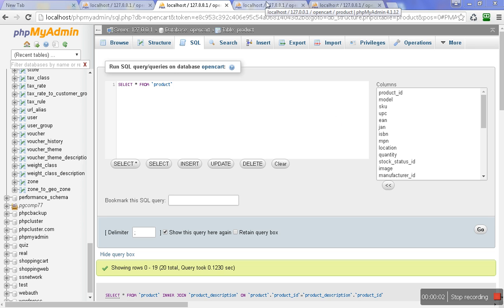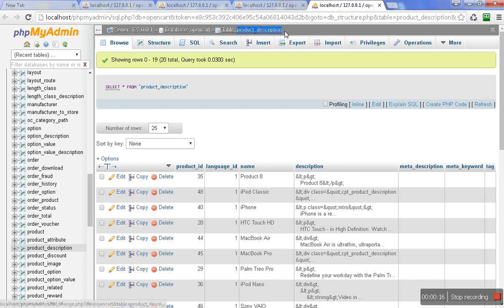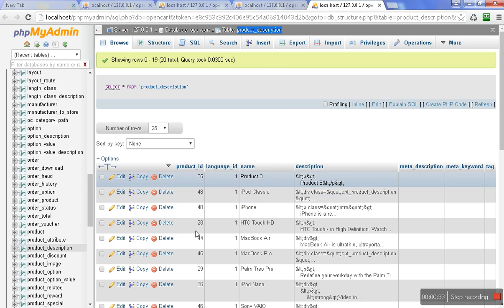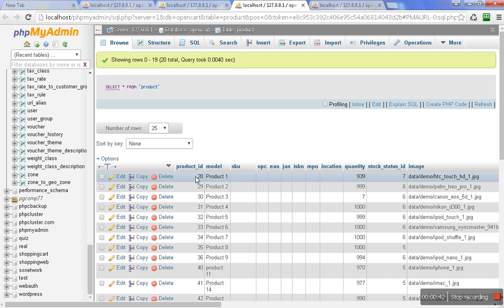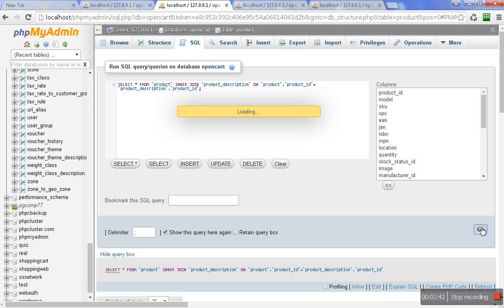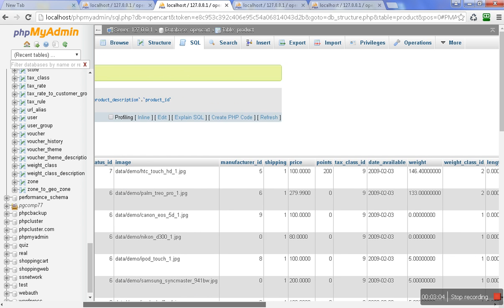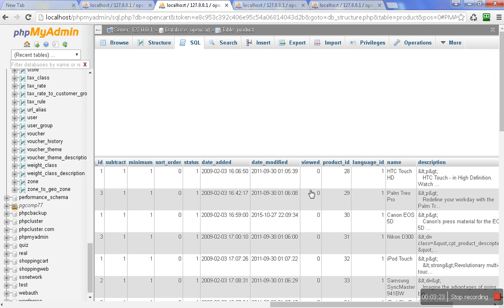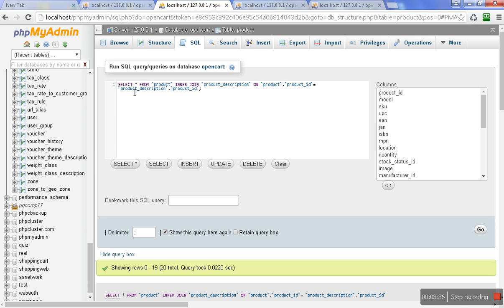Mysql Database Inner Join Tutorial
Tutorial about how to join two table in mysql database.